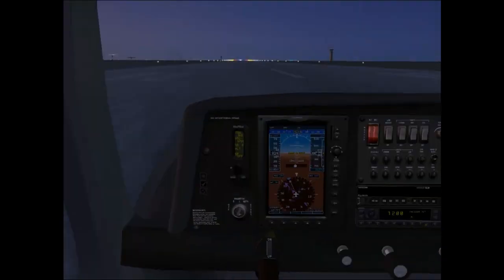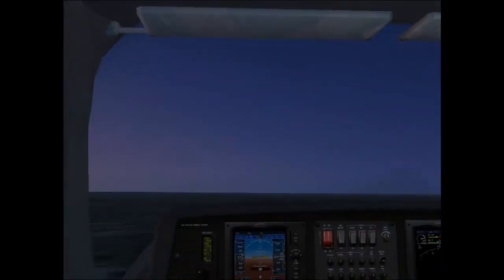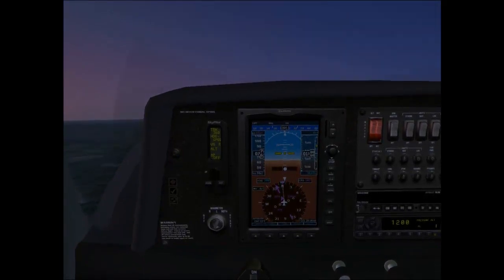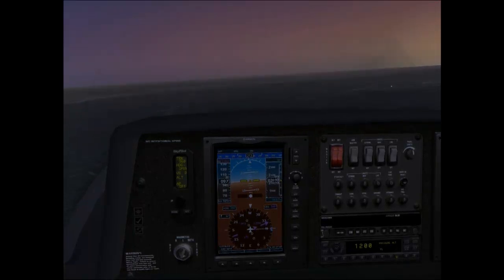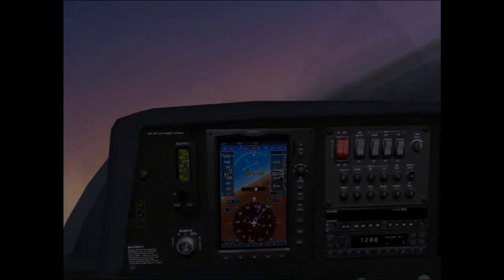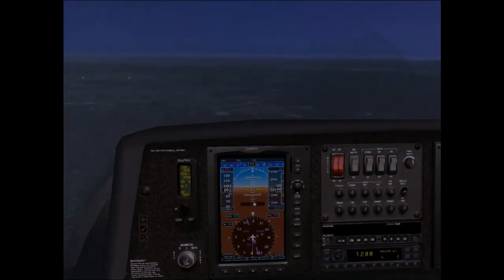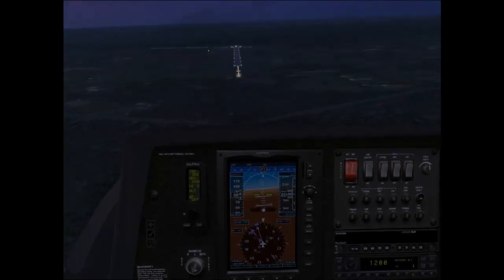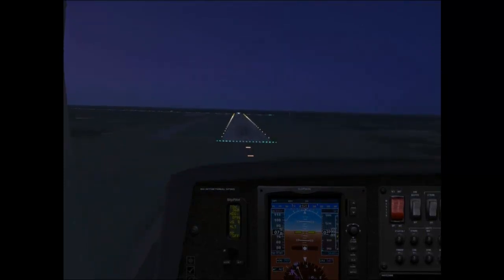KCOU around the pattern in the 162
Quick and dirty video for FSX and the Abacus Cessna 162 Skycatcher.